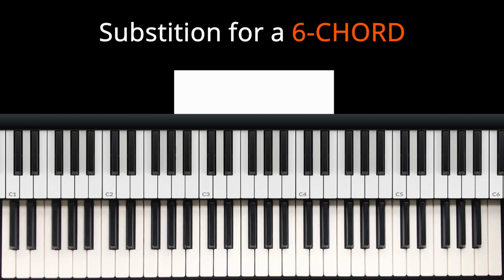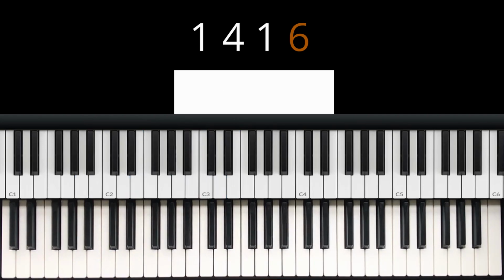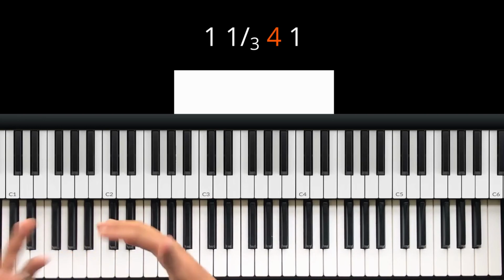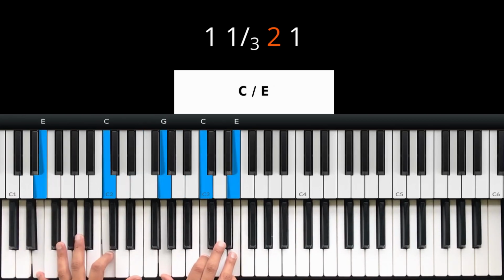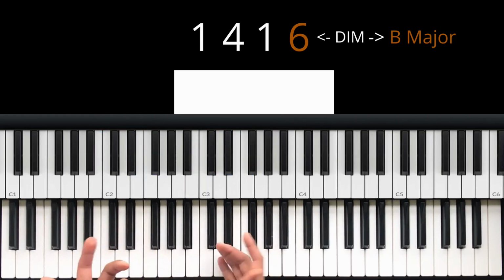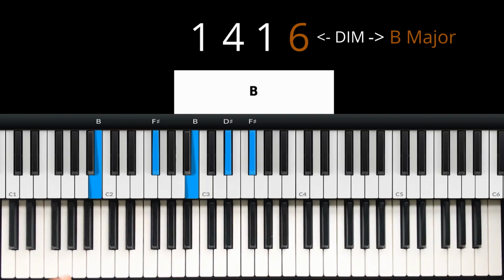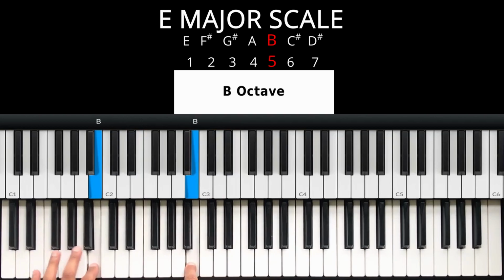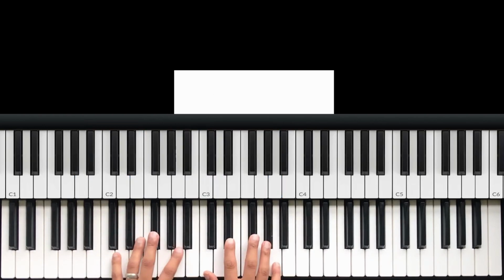Substitution For A 6-Chord (Talk Music Concept)